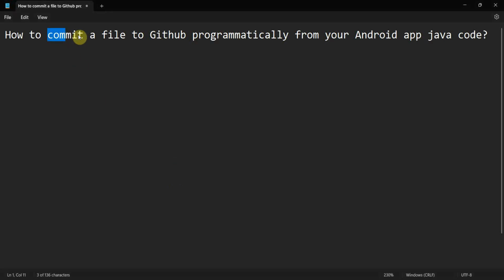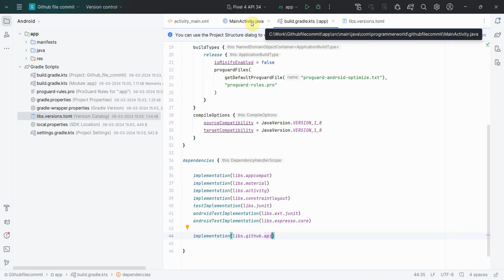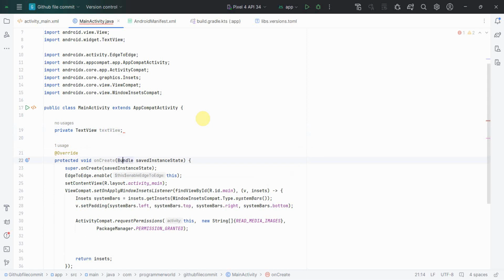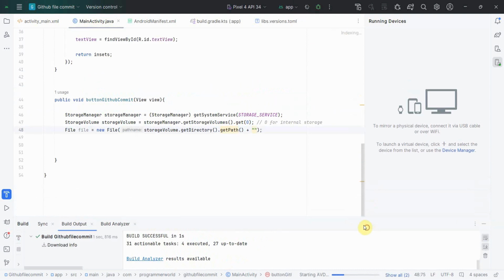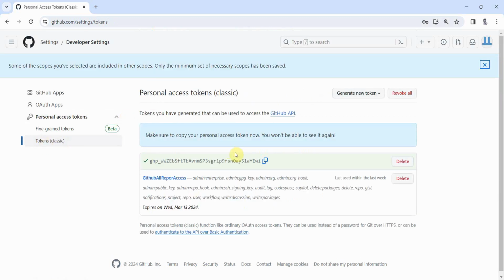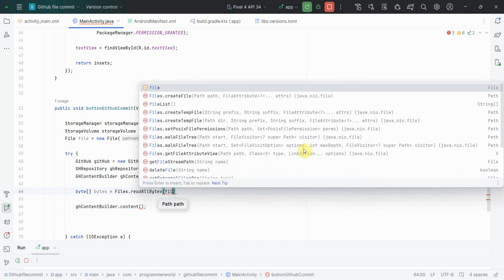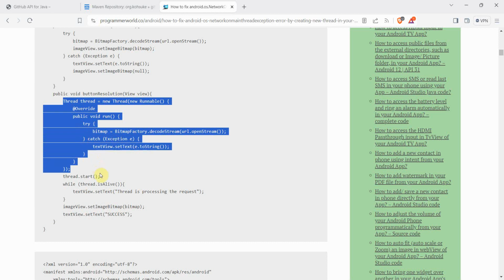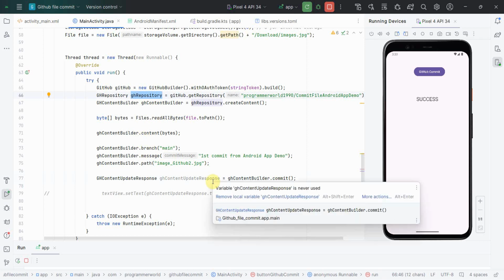How to commit a file to GitHub programmatically from your Android app java code?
This video shows the code to commit a file to a GitHub repository programmatically from your Android App. It uses the GitHub Java APIs from the below Maven

However, the main Java code is copied below also for reference:

package com.programmerworld.githubfilecommit;

import static android.Manifest.permission.READ_MEDIA_IMAGES;

import org.kohsuke.github.GHContentBuilder;
import org.kohsuke.github.GHContentUpdateResponse;
import org.kohsuke.github.GHRepository;
import org.kohsuke.github.GitHub;
import org.kohsuke.github.GitHubBuilder;

import java.io.File;
import java.io.IOException;
import java.nio.file.Files;

    private String stringToken = "ghp_wWZEbSftTbAvnmSP3sgr1p9fon0ay51aYEwi";

    protected void onCreate(Bundle savedInstanceState) {
        super.onCreate(savedInstanceState);
        EdgeToEdge.enable(this);
        setContentView(R.layout.activity_main);

            ActivityCompat.requestPermissions(this,  new String[]{READ_MEDIA_IMAGES},
                    PackageManager.PERMISSION_GRANTED);

            textView = findViewById(R.id.textView);
            return insets;

    public void buttonGithubCommit(View view){

        StorageVolume storageVolume = storageManager.getStorageVolumes().get(0); // 0 for internal storage
        File file = new File(storageVolume.getDirectory().getPath() + "/Download/images.jpg");

        Thread thread = new Thread(new Runnable() {
            public void run() {
                try {
                    GitHub gitHub = new GitHubBuilder().withOAuthToken(stringToken).build();
                    GHRepository ghRepository = gitHub.getRepository("programmerworld1990/CommitFileAndroidAppDemo");
                    GHContentBuilder ghContentBuilder = ghRepository.createContent();
                    byte[] bytes = Files.readAllBytes(file.toPath());
                    ghContentBuilder.content(bytes);
                    ghContentBuilder.branch("main");
                    ghContentBuilder.message("1st commit from Android App Demo");
                    ghContentBuilder.path("image_Github2.jpg");

                    GHContentUpdateResponse ghContentUpdateResponse = ghContentBuilder.commit();

        thread.start();
        while (thread.isAlive()){
            textView.setText("Thread is processing the request");